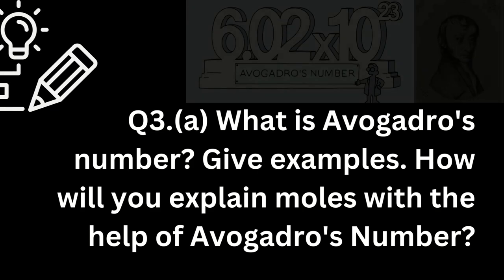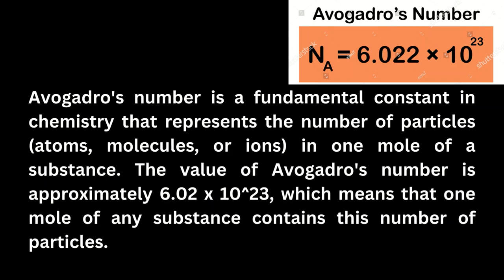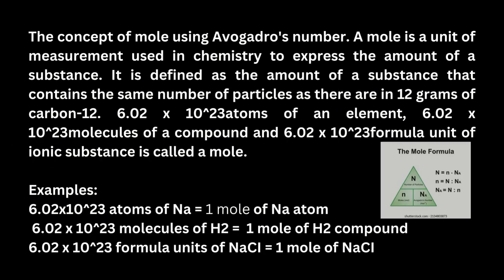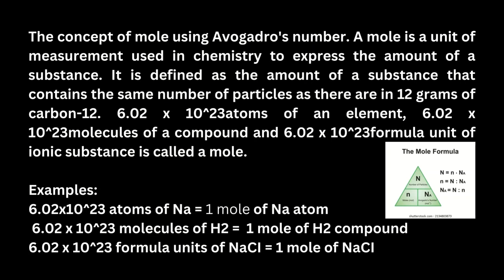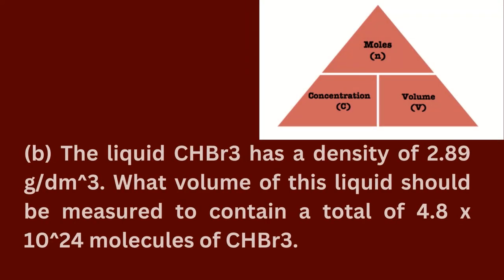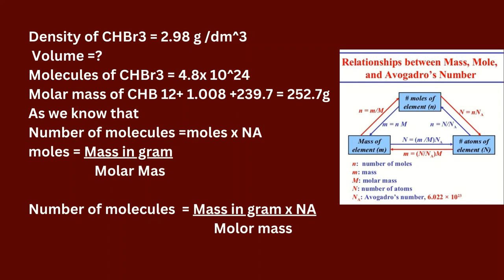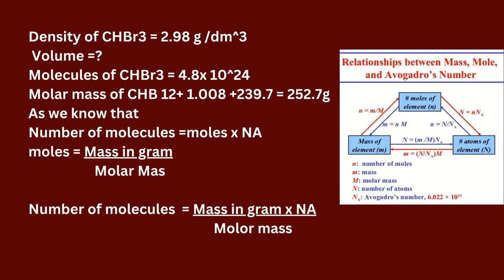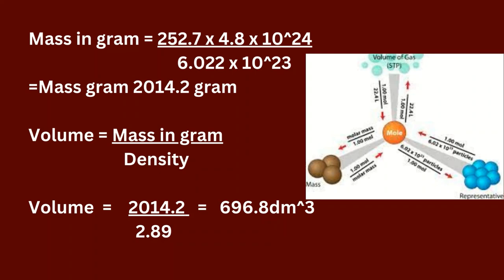ReviewQuestion#3(a,b) | Class XI | Chapter#1 | Stoichiometry | Short Answer Question